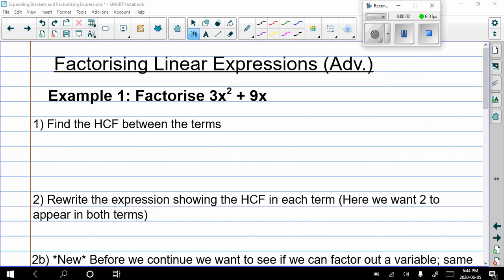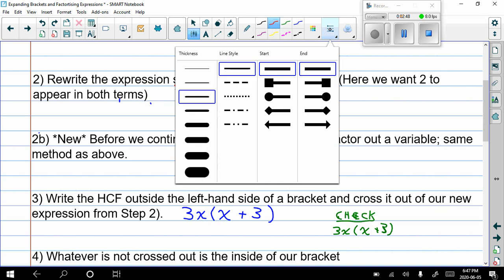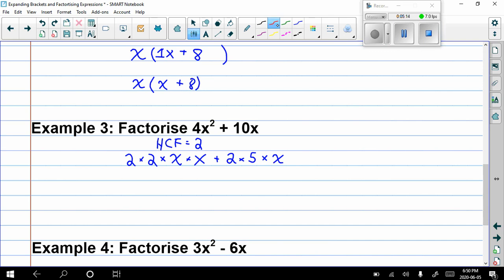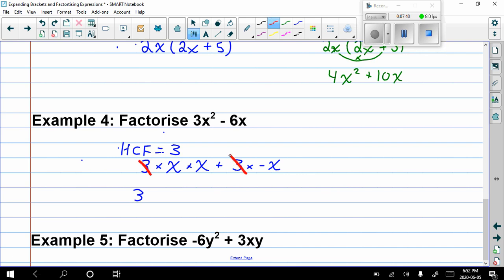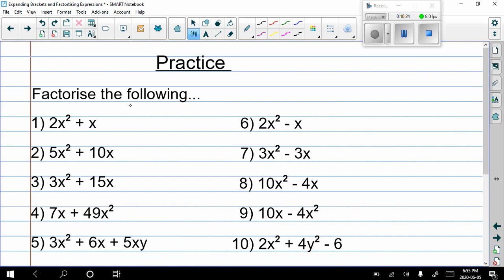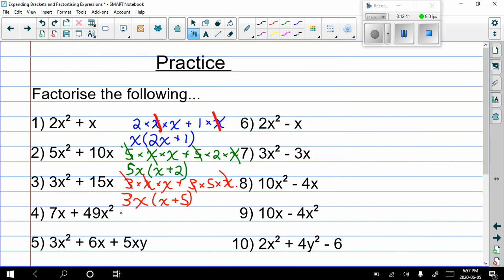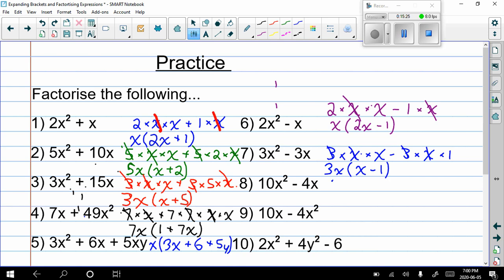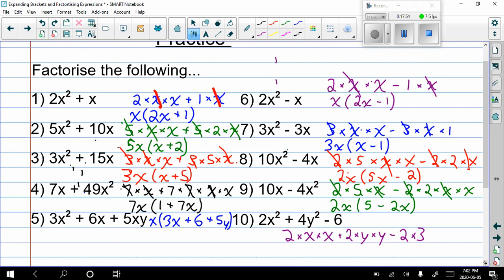036 Factorising Single Brackets Number and Variable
How to factorise a linear expression that the same variable in both terms -  ax^2 + bx